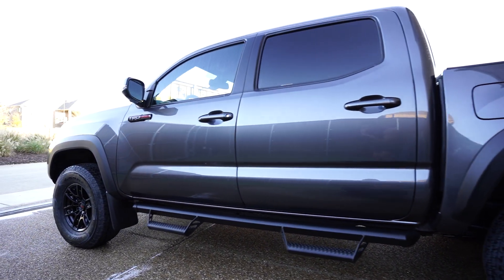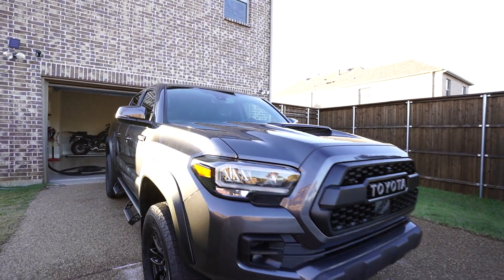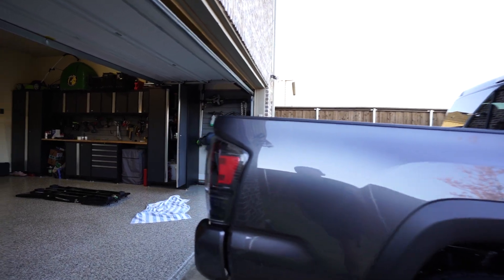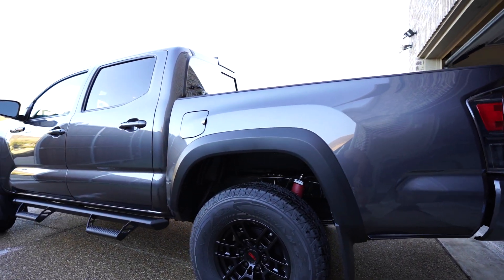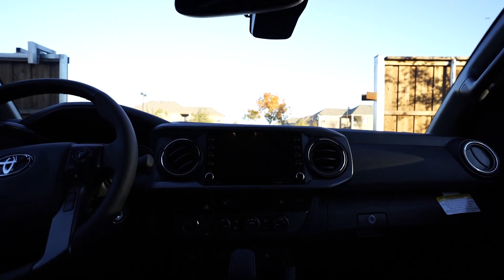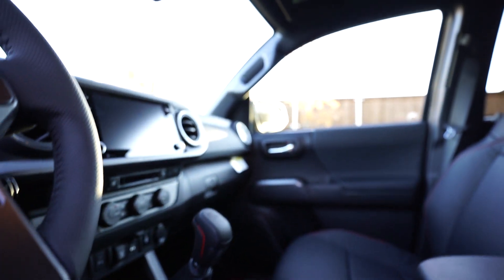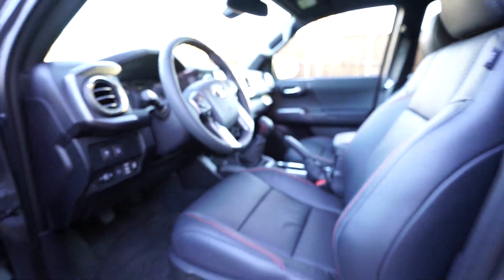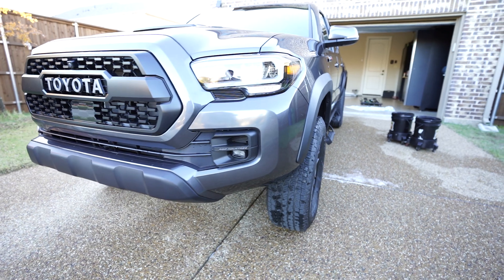2020 Toyota Tacoma TRD PRO 6 Speed Manual Grey Walkaround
Walkaround of the all new 2020 Toyota Tacoma TRD Pro in grey mated to the 6 speed manual gearbox.  This one was a unicorn to find as manual transmissions are a dying breed in 2020 in the USA